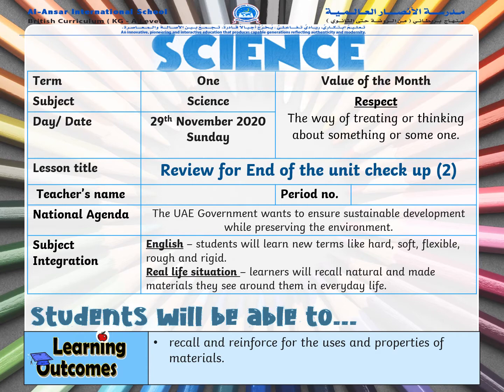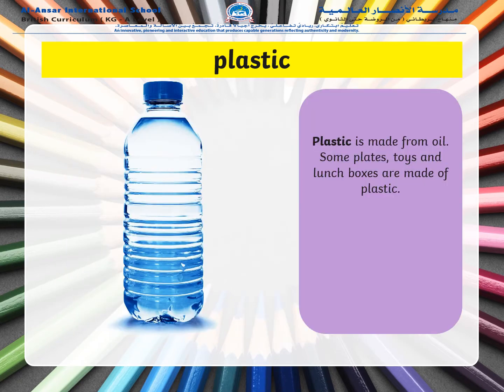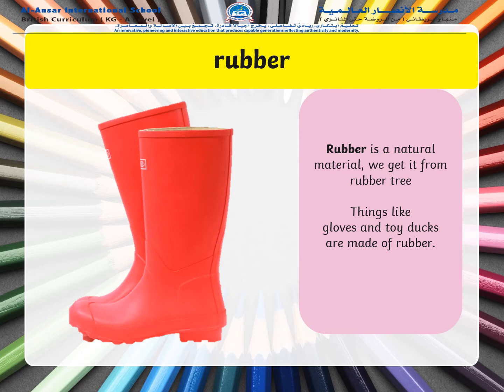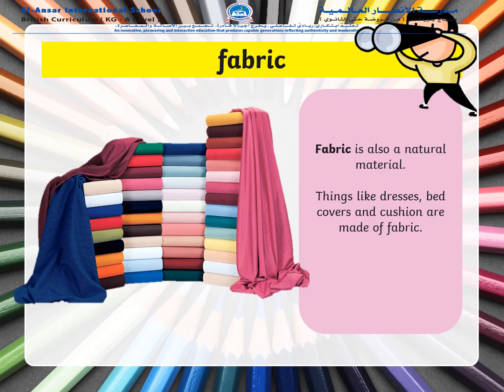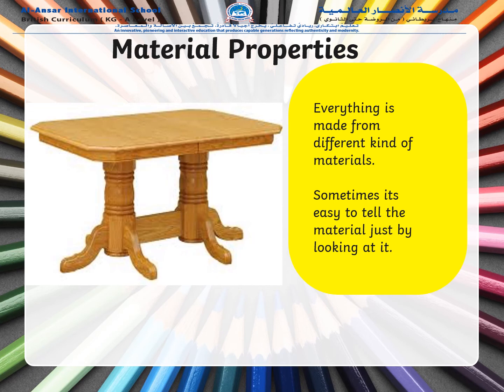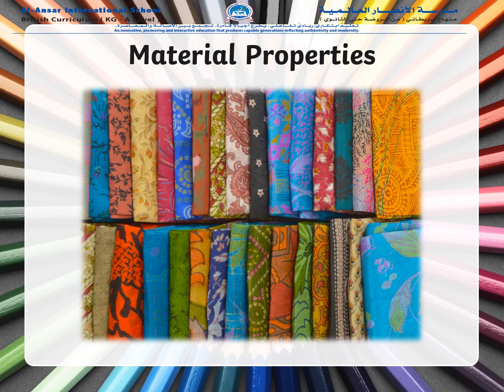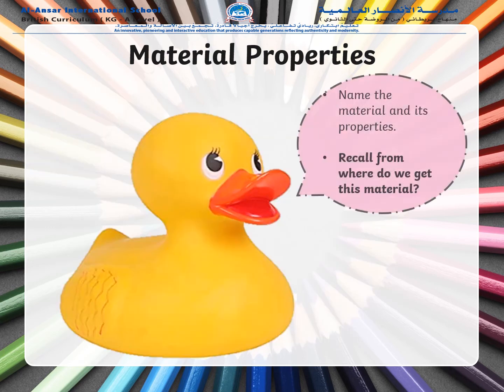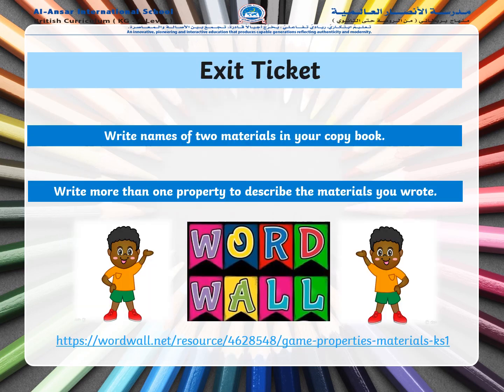Week 14 Science - Review of Uses and properties of materials